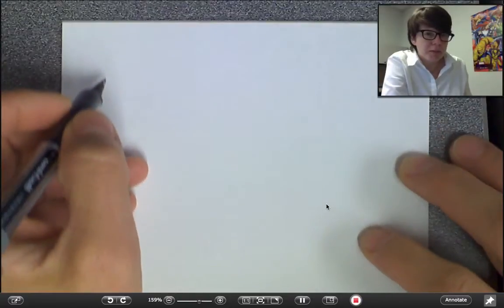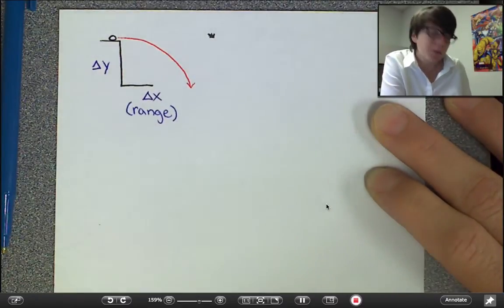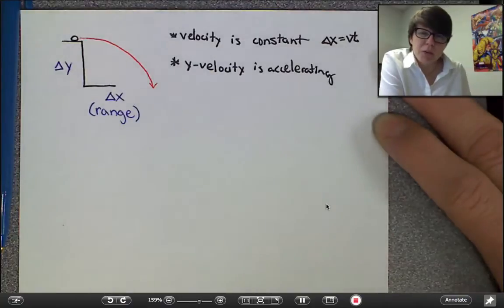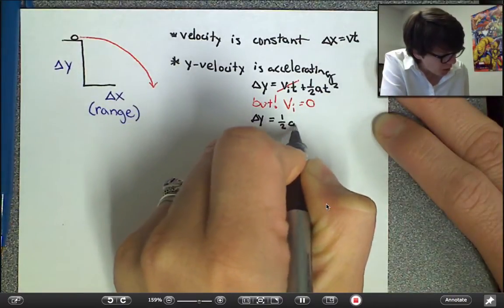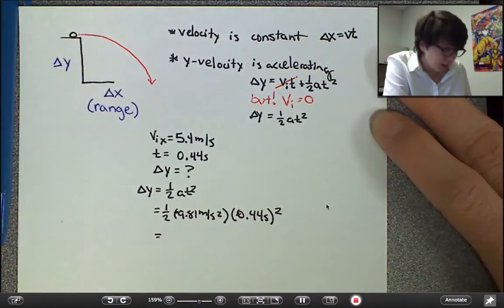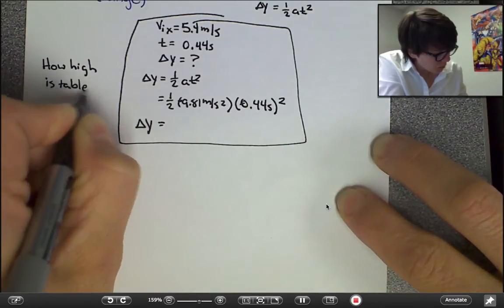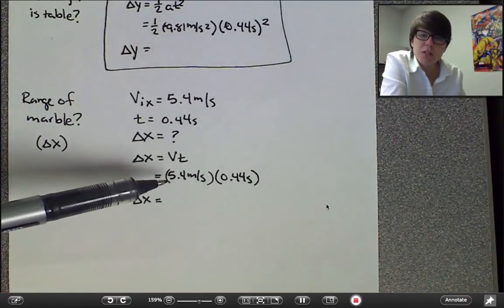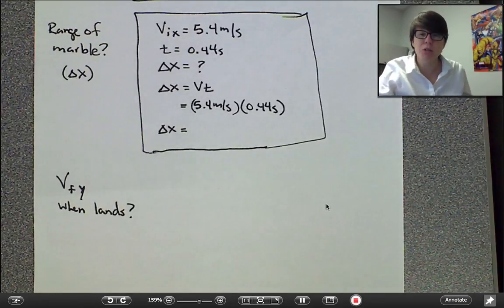Projectile Motion (Horizontally Launched Only) Review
As requested by a student spring 2013.